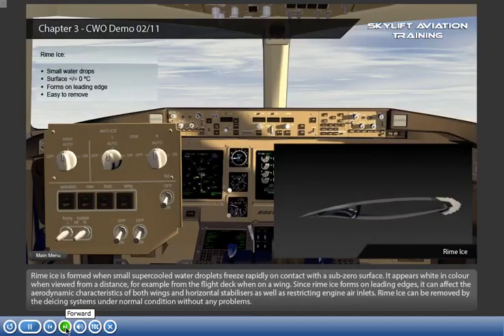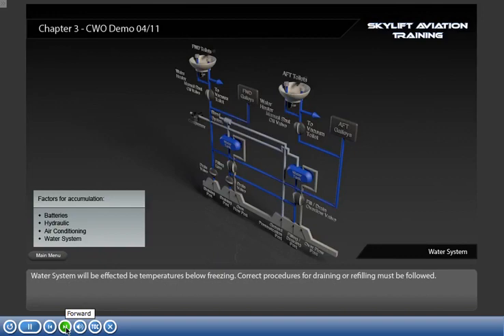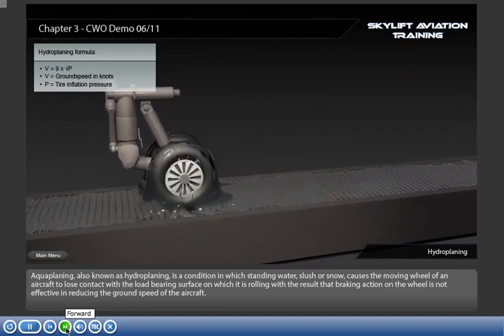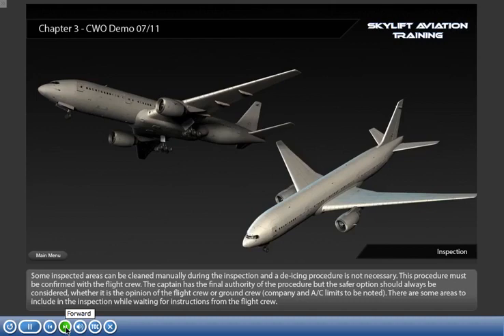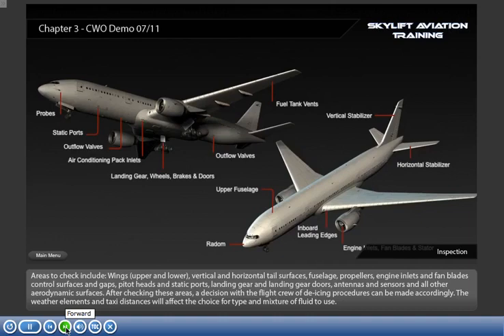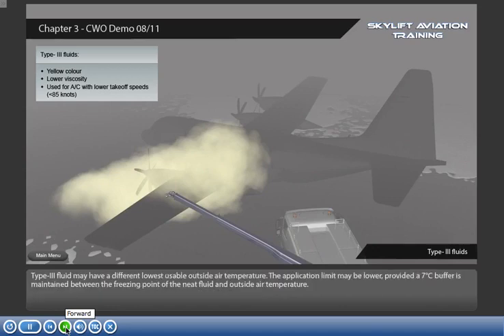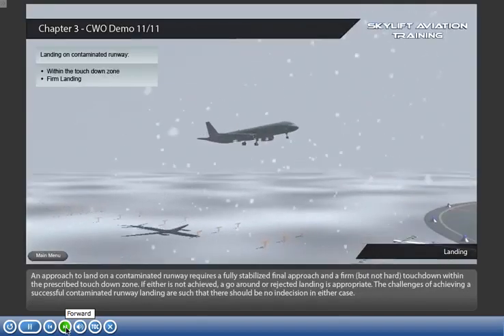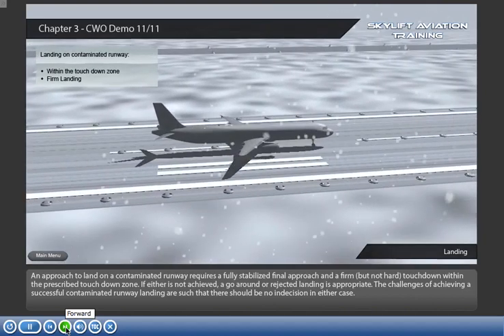Cold Weather Operation CWO